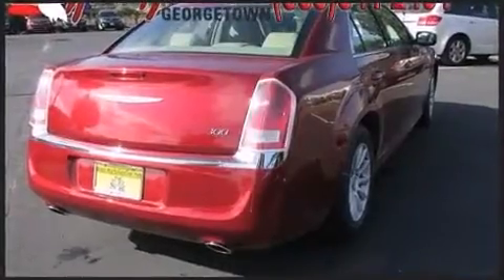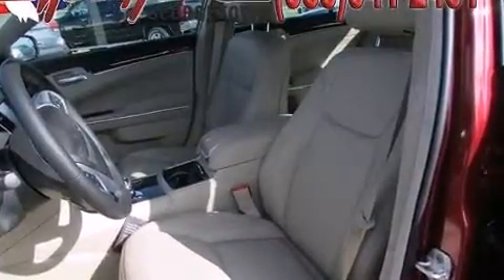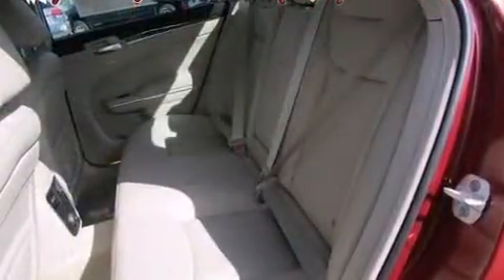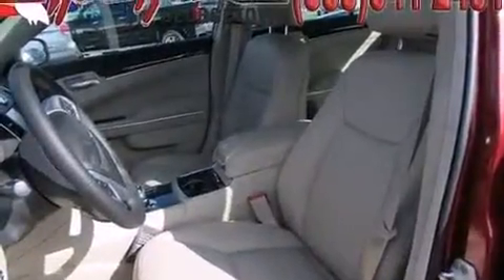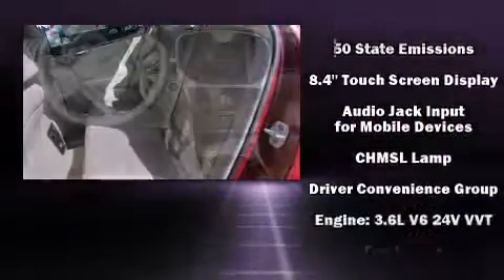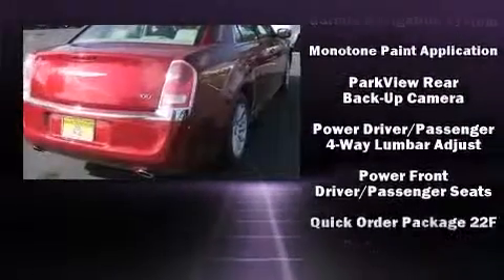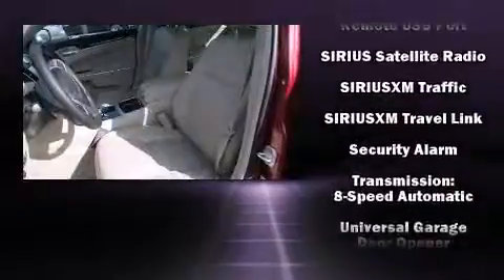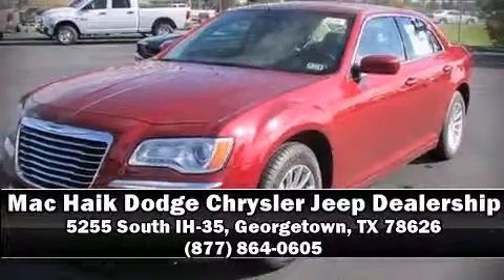2013 Chrysler 300 Austin TX | Mac Haik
2013 Chrysler 300 Austin, TX for sale at the convenient Chrysler dealership, Mac Haik in Georgetown. Call us about getting into one of our 2013 Chrysler 300s today or check out the new 2014 models that have just arrived. Hurry in today and save.